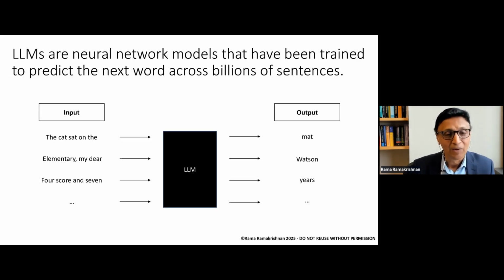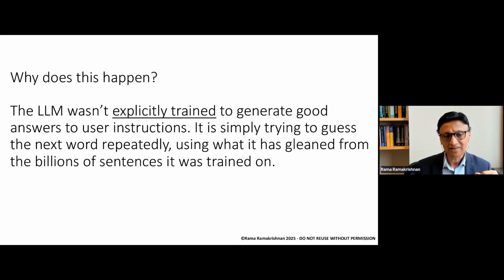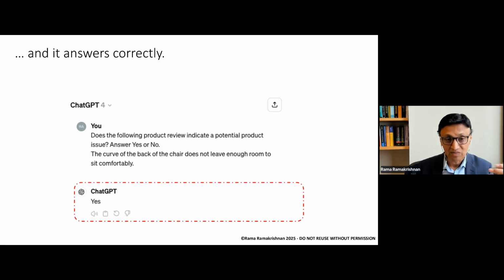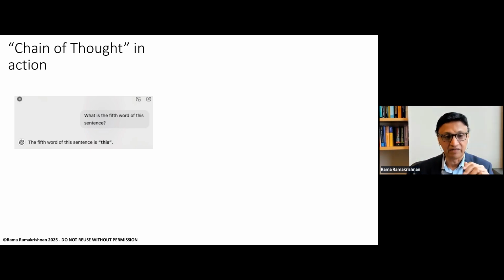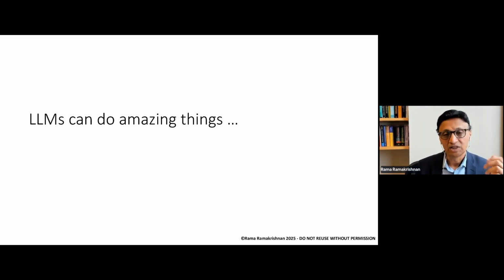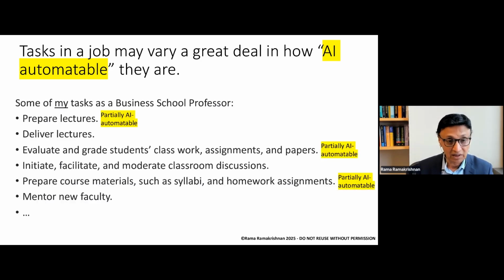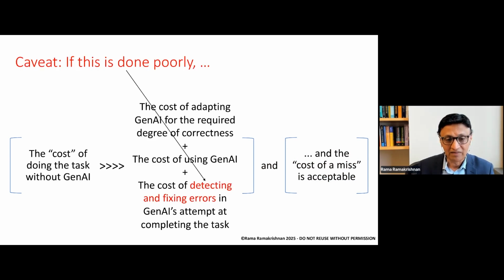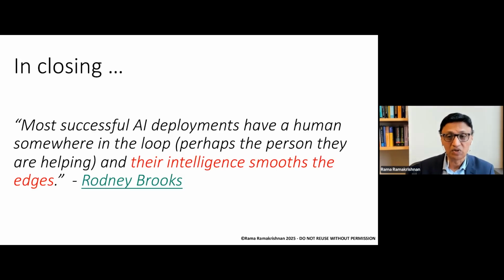Getting Payback From Generative AI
Despite significant investments in generative AI tools based on large language models (LLMs), returns on that spending have been elusive for many organizations. A systematic approach to evaluating possible use cases that balances LLMs’ costs and limitations against potential efficiencies gained can help managers target the most promising implementations.